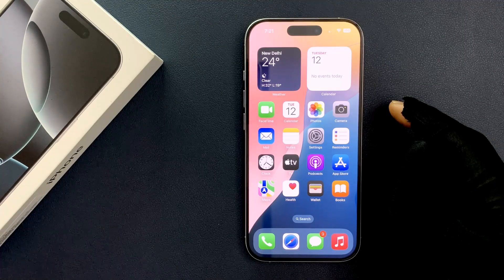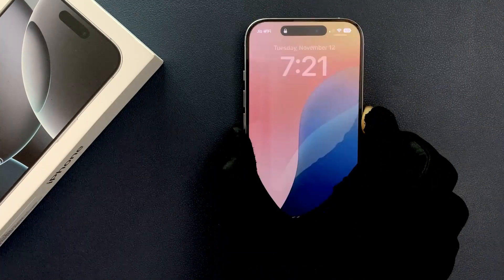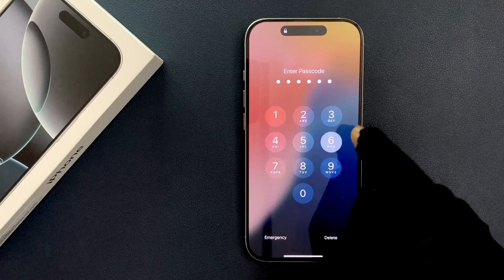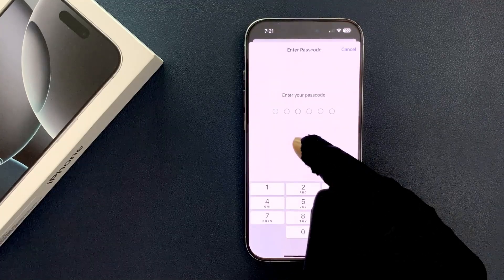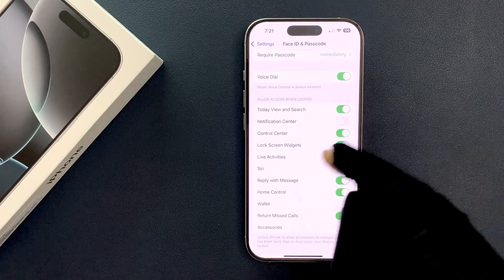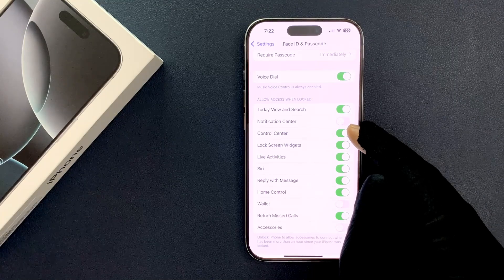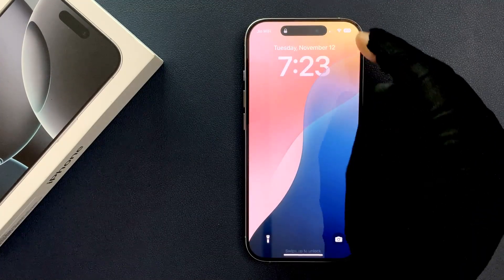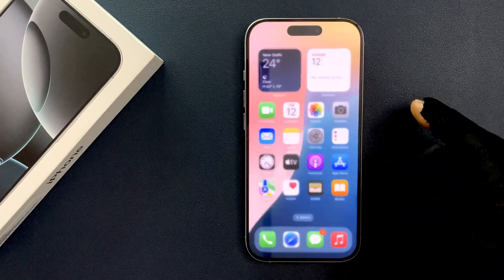How to Disable Control Center from the Lock Screen on iPhone 16 Pro?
Hi guys, In this Video, I will show you "How to Disable Control Center from the Lock Screen on iPhone 16 Pro."